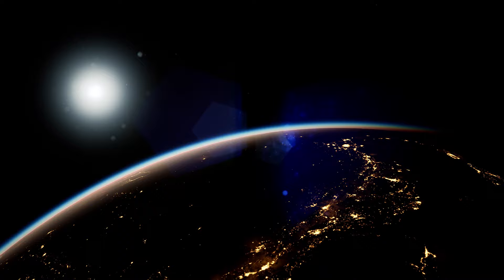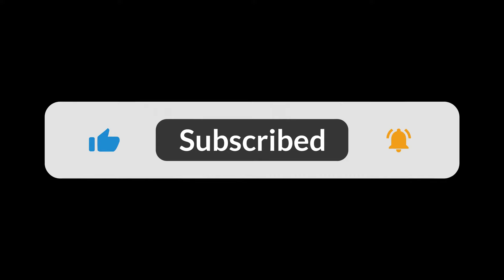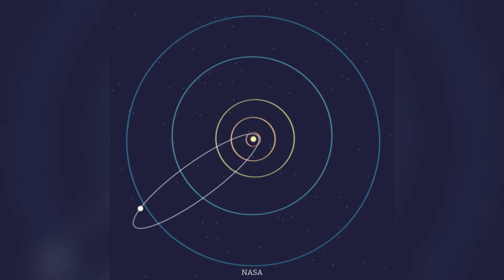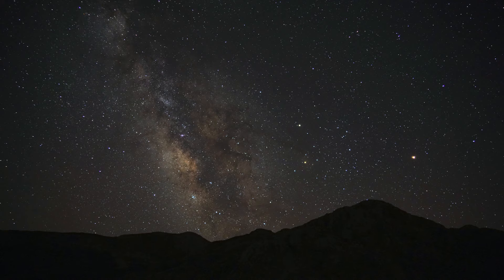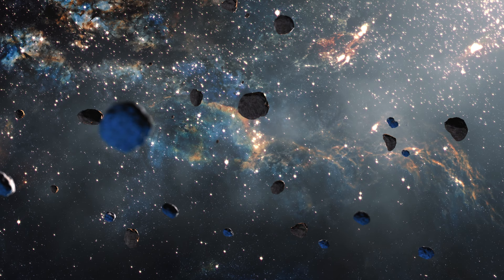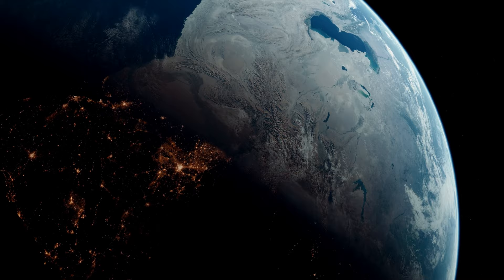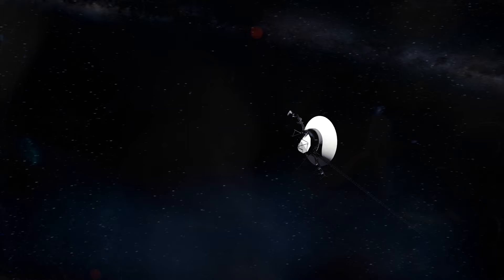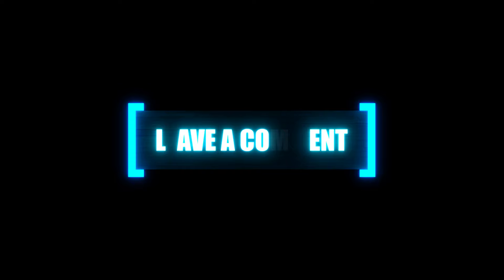This Is The Most MYSTERIOUS Place In The Solar System!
Dive into the depths of our solar system's most mysterious realm with our latest video on the enigmatic Oort Cloud! Join us on an unforgettable journey as we venture beyond the familiar planets and asteroids to explore the hidden wonders of this vast and distant cosmic cloud. Stretching for trillions of miles beyond the orbit of Pluto, the Oort Cloud is a realm of icy objects and ancient debris, shrouded in mystery and intrigue.

In this captivating exploration, we'll uncover the secrets of the Oort Cloud's formation, tracing its origins back to the dawn of our solar system. From its elusive beginnings to its far-reaching boundaries, we'll unravel the mysteries of this celestial phenomenon and delve into the fascinating science behind its existence.

But the intrigue doesn't stop there! As we journey deeper into the heart of the Oort Cloud, we'll discover its profound impact on our cosmic neighborhood. Learn how the gravitational dance of distant stars and passing celestial bodies shapes the trajectories of comets and asteroids, sending them hurtling towards our inner solar system in a cosmic game of celestial billiards.

Get ready to expand your cosmic horizons and embark on an adventure beyond the reaches of our imagination. Join us as we unlock the secrets of the Oort Cloud and peer into the furthest reaches of our solar system. Don't miss out—hit play and join us on an epic exploration of the Oort Cloud!

Timestamps:

00:00 - Introduction
00:50 - Discovery Of The Oort Cloud
01:30 - Types Of Comets
02:30 - Oort Cloud Formation
03:21 - Tracing the Boundaries of the Oort Cloud
04:44 - Peculiarities Of The Oort Cloud
06:10 - The Science Behind the Oort Cloud
06:49 - Conclusion